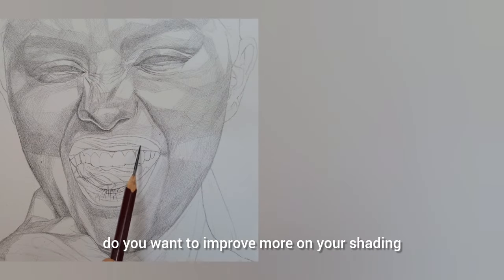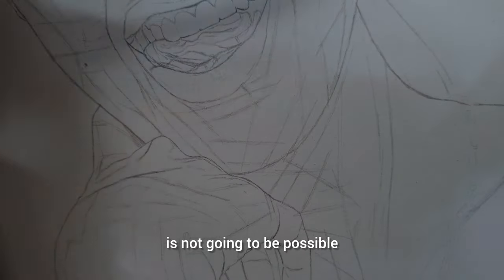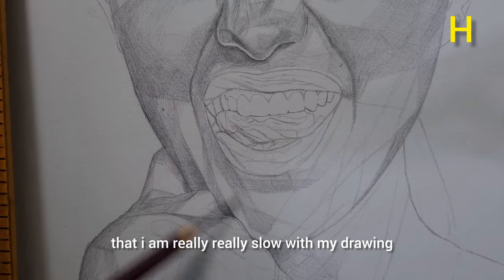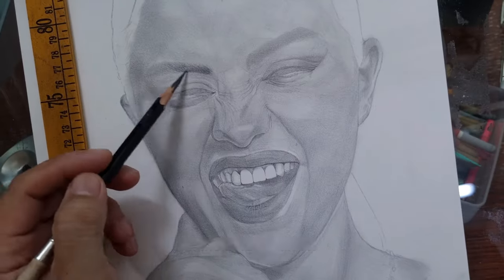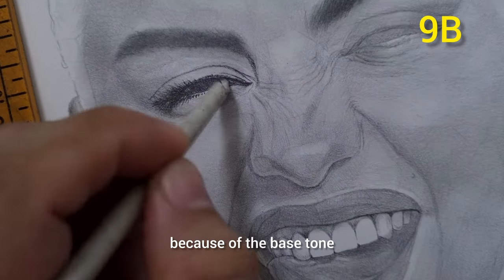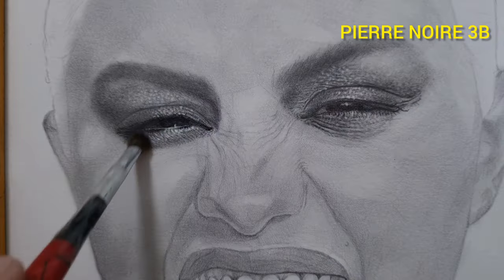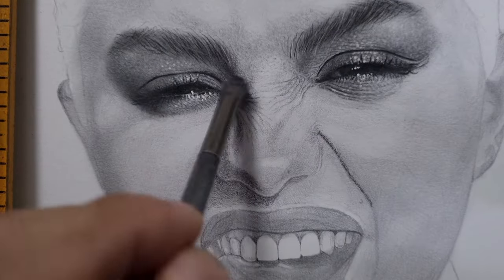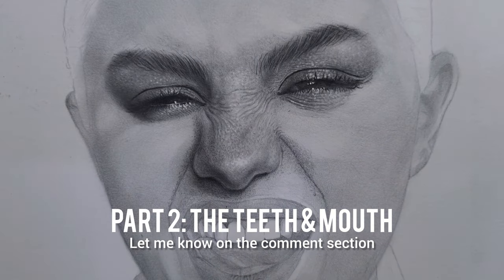SHADING TRICKS for Better Drawing! Realistic Pencil Skin Tone/ Portrait Tutorial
@BMDPortraits shares another realistic pencil shading tutorial for achieving highly realistic skin tones and portraits. On this drawing tutorial we focus on the value of shading base tone as preparatory for layering realistic or hype realistic skin tone. This tutorial us not just for beginners but for every pencil portrait artists who might want to elevate their skills in realistic portraiture by trying this simple drawing tricks and by trying all the art materials that I use here. Art, Drawing and portraiture is a never ending process of discovering the balance in technique plus the materials, but this particular shading trick is very universal and can be used for a more realistic drawing.